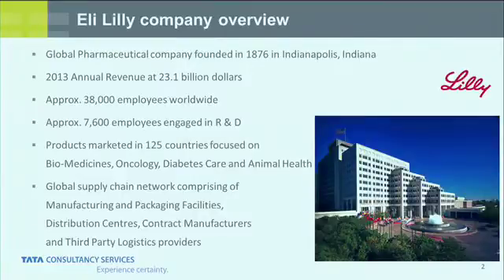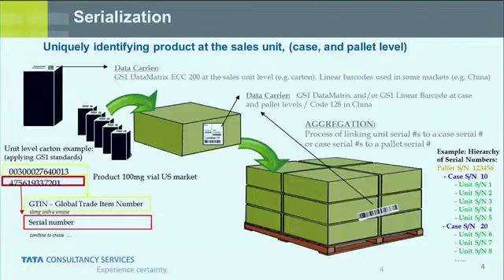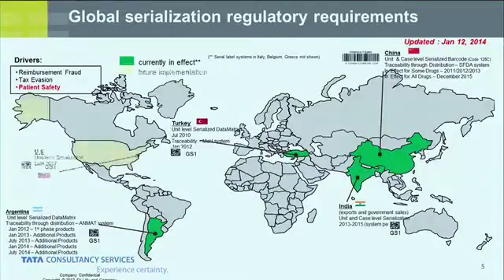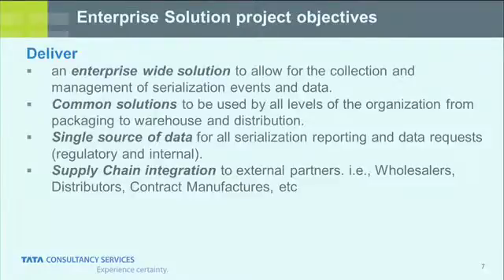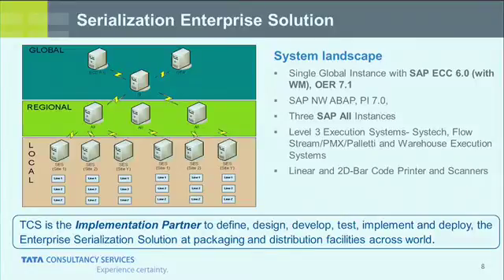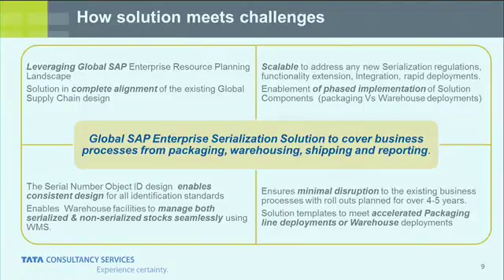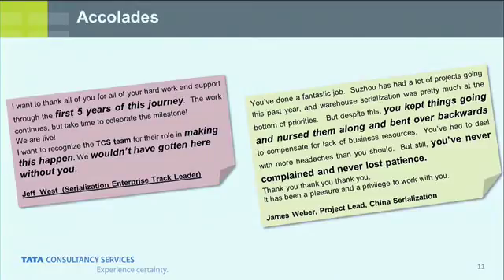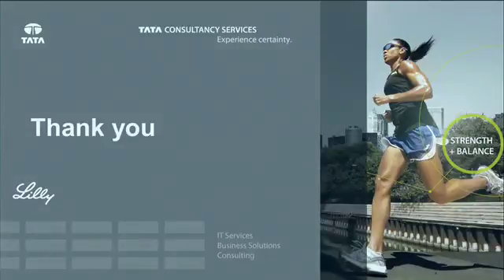Achieve Drug Serialization and Track and Trace with Serialization Solution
Jeff West, Business Process Architect for Eli Lilly and Bhargava Vangapally, Consulting Partner for TCS presenting Eli Lilly’s multiyear roadmaps to rollout a global serialization solution to enhance product safety, enabled by ERP, warehouse management, and packaging software from SAP.